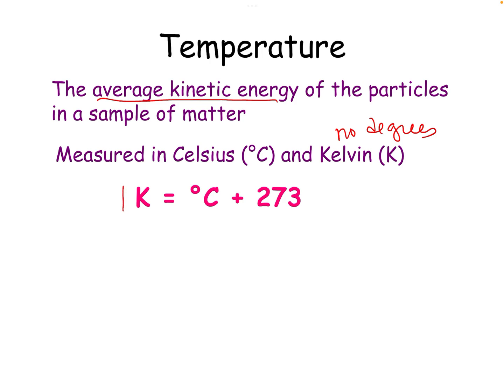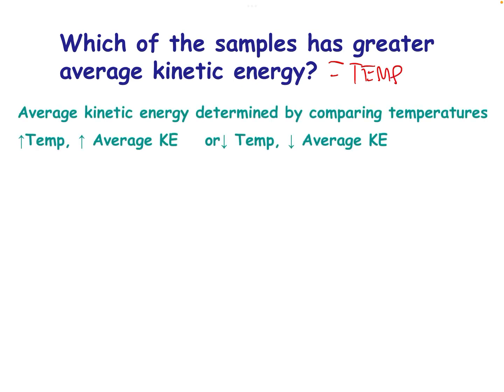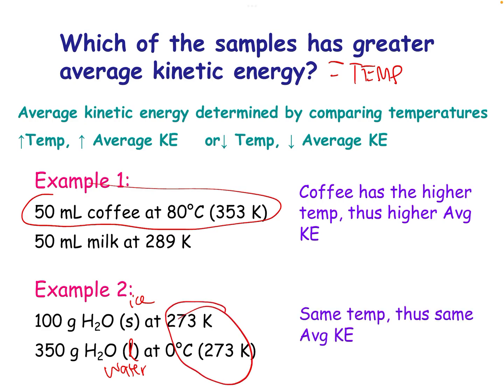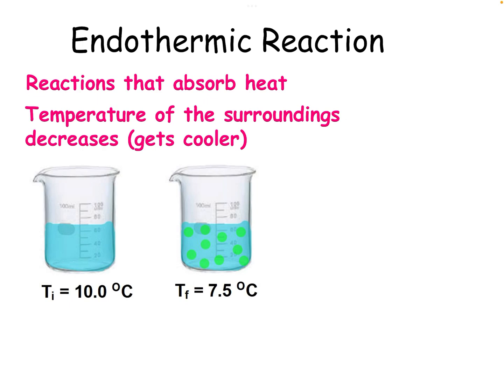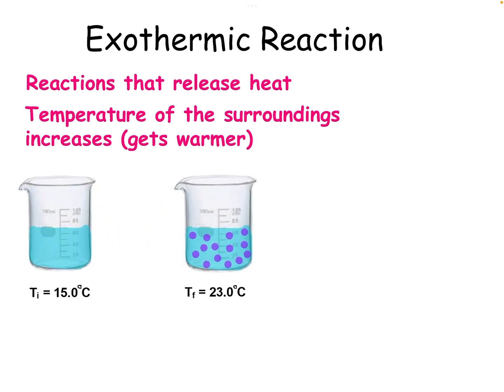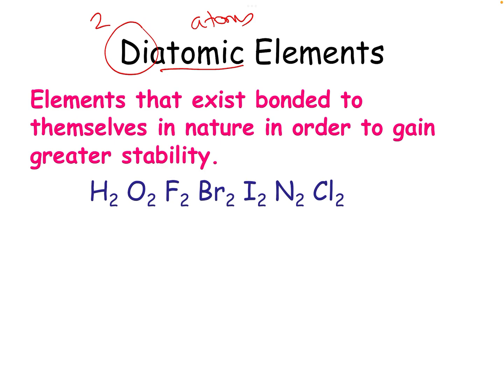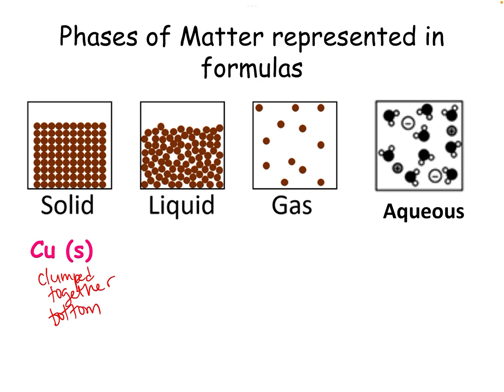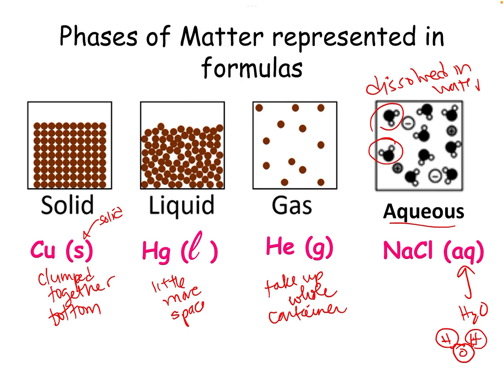Temperature, Flow of Heat, Exo/Endo, Diatomic Elements & Phases